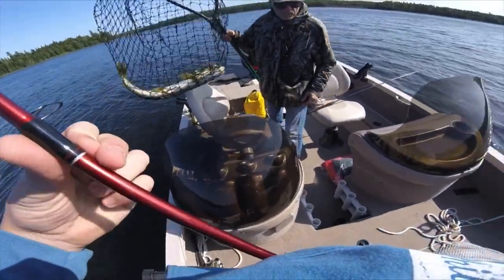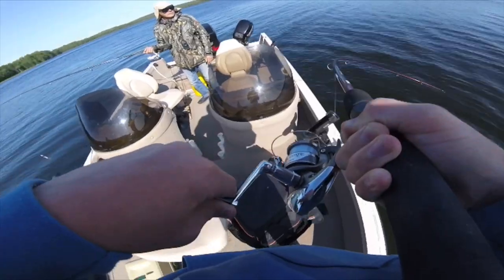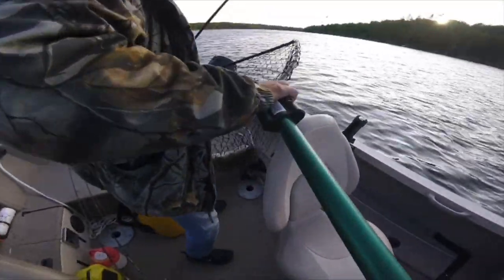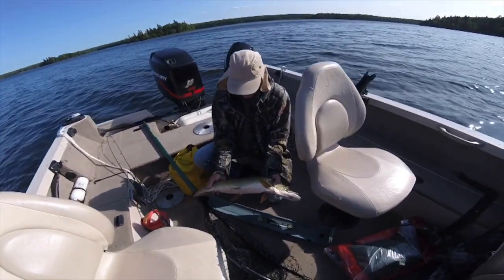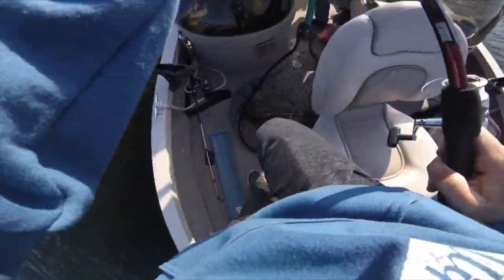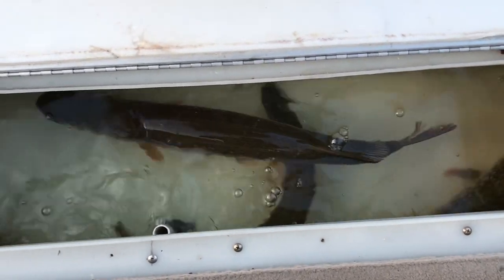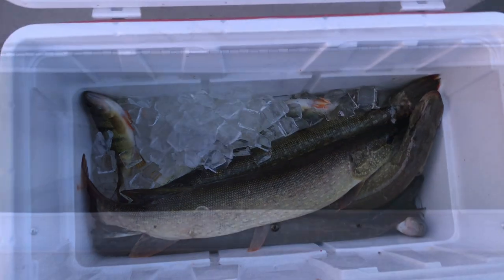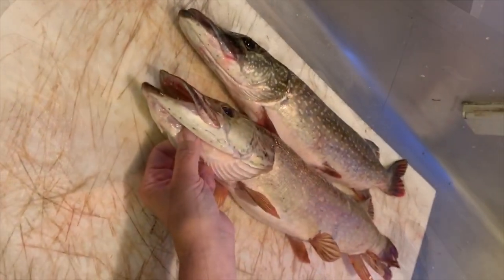Pike Fishing In CANADA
we went to Canada to pike, perch, and walleye fish.